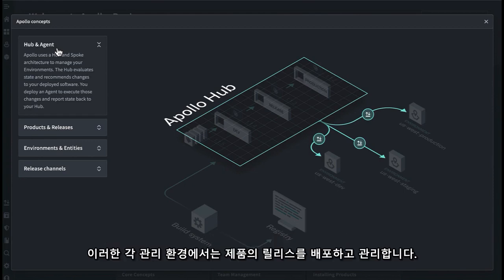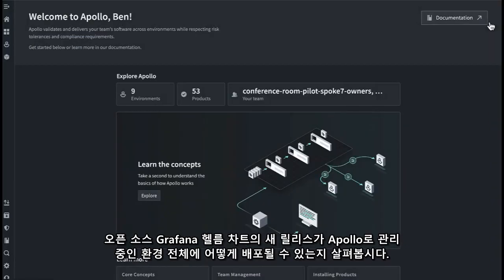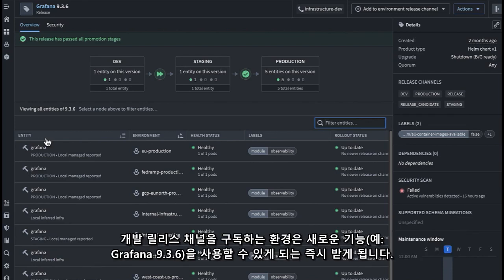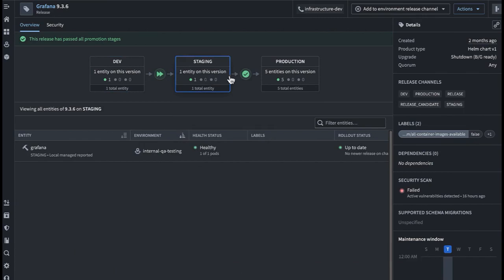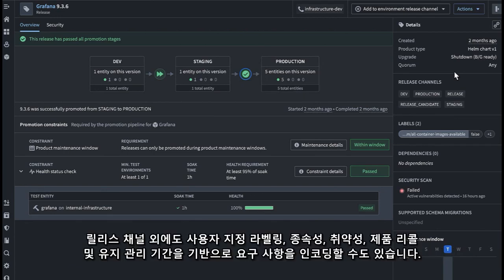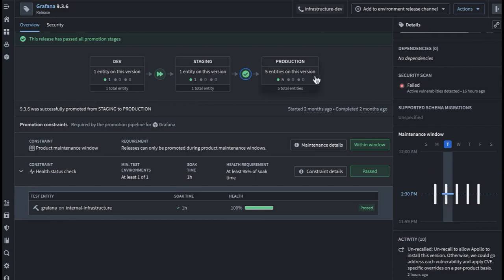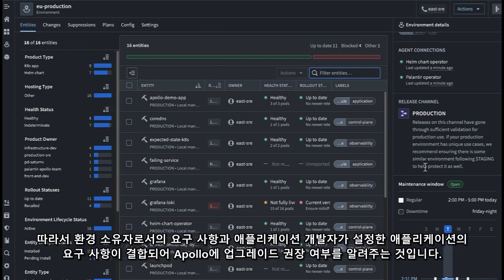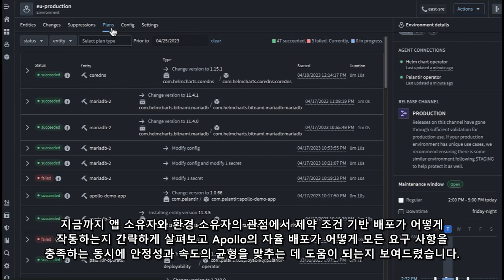팔란티어, 아폴로 소프트웨어 배포를 위한 임무 제어 한글 자막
오역 및 의역이 다수 있지만 투자에 도움이 되셨으면 좋겠습니다!
작성자의 팔란티어 리뷰 분석은 여기!
작성자의 팔란티어 정보망은 여기!